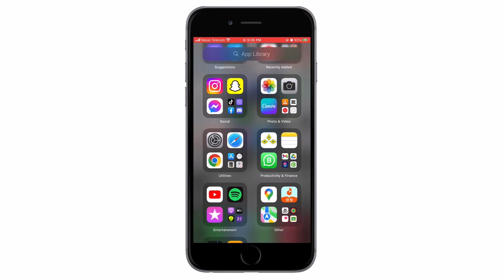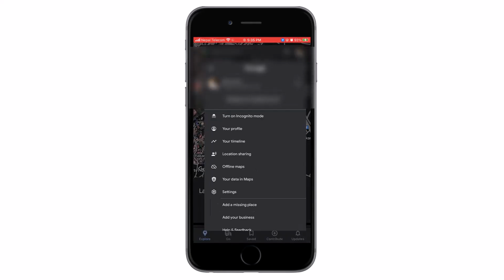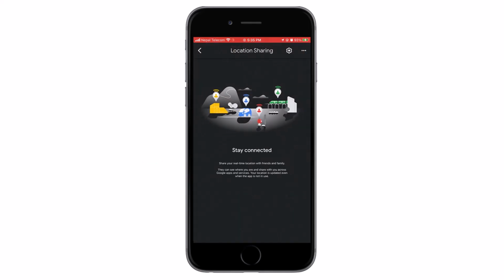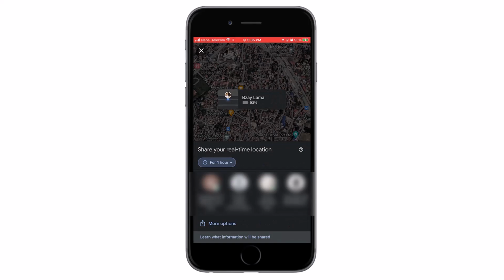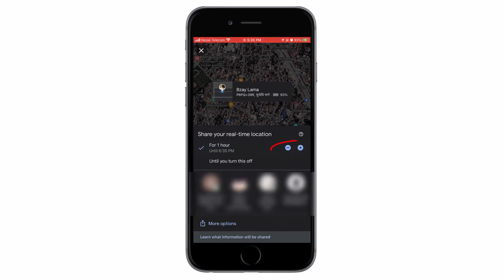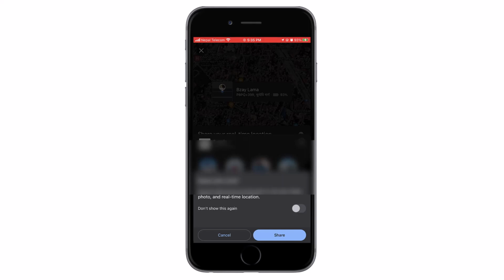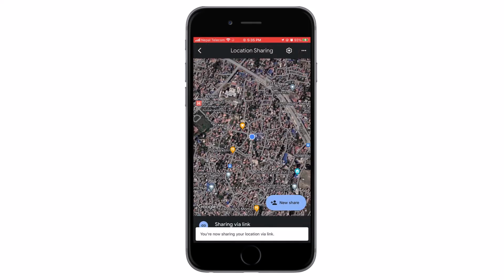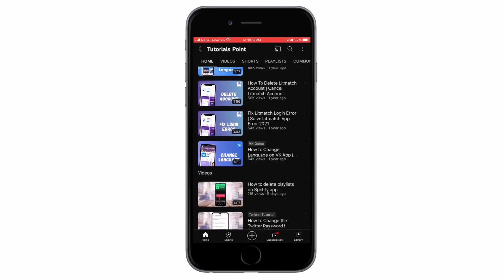How to Share Live Location On Google Maps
In this video, I will guide you in step by step process of how to share your location on Google Map

0:00 Introduction
0:07 Share location on Google Map
1:03 Ending